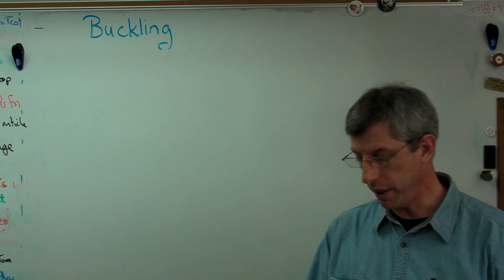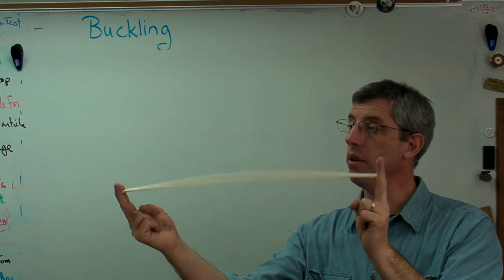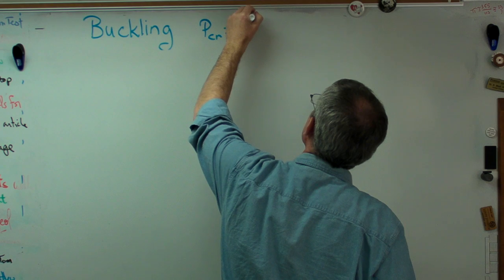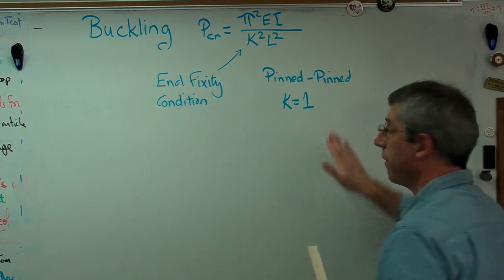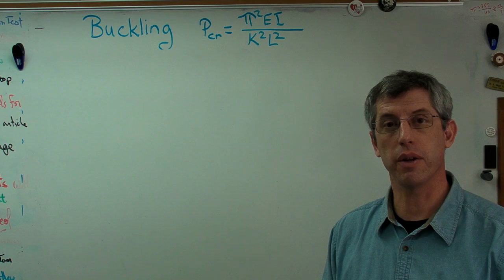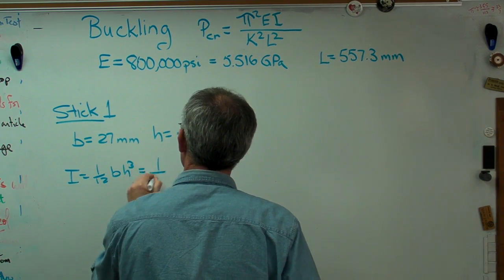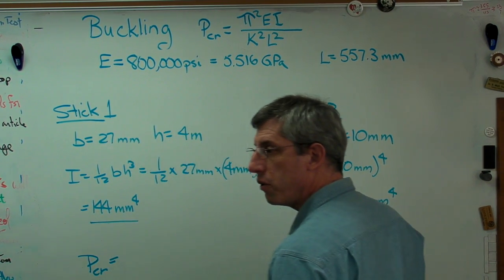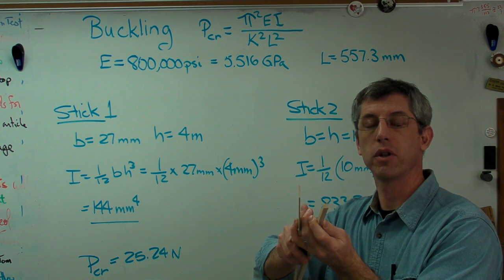Buckling of a Thin Column.MP4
Comparison of two thin columns with identical cross-sectional area but different cross-sectional shapes.  Euler buckling equation shows how different area moments of inertia affect predicted buckling loads

Note:  during the calculations, I wrote height of stick 1 as being 4m when it is really4mm.  It is correct in the next line and the result is correct.